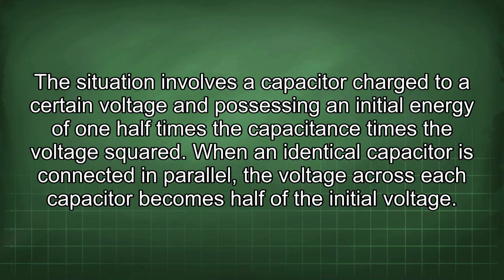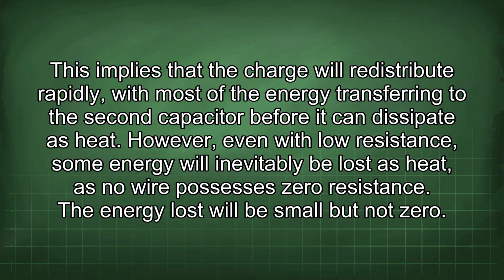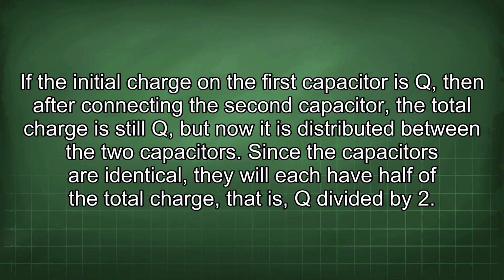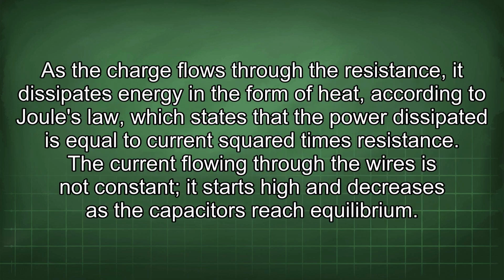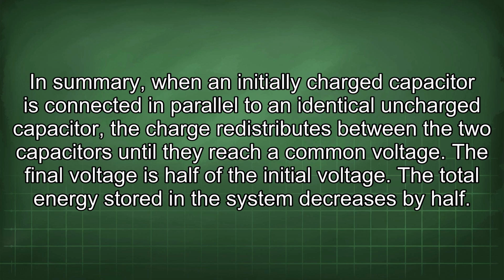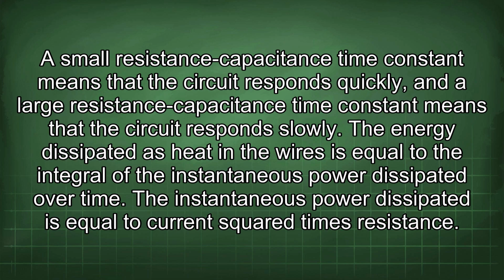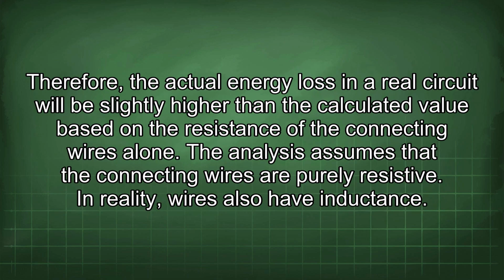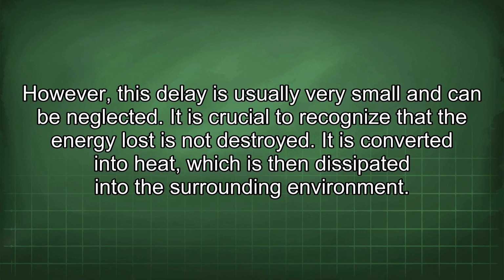Capacitor Energy Loss Explained Parallel Connection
When connecting identical capacitors in parallel, energy is lost. This energy dissipates as heat due to resistance in the wire. The RC time constant impacts charge redistribution speed.